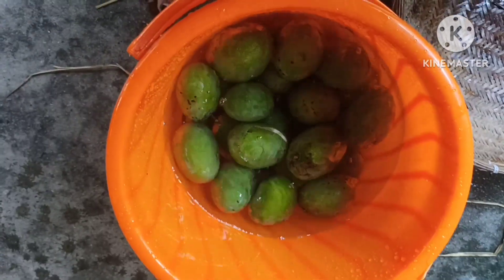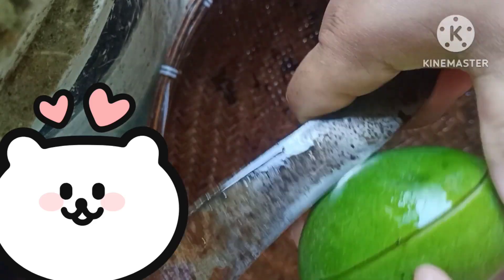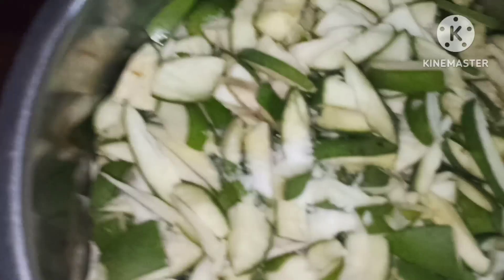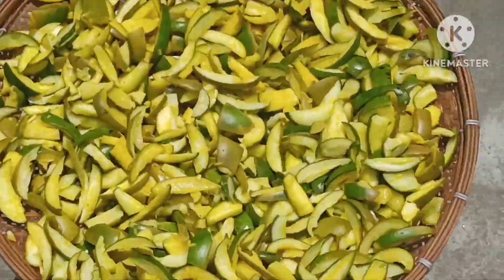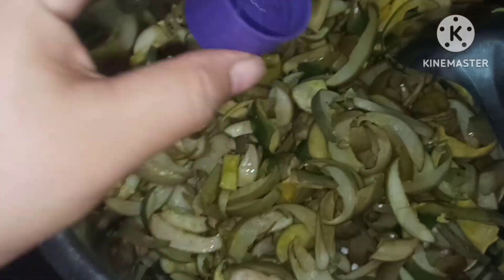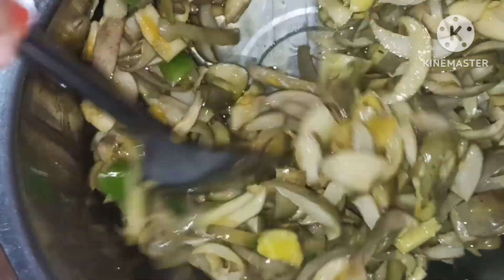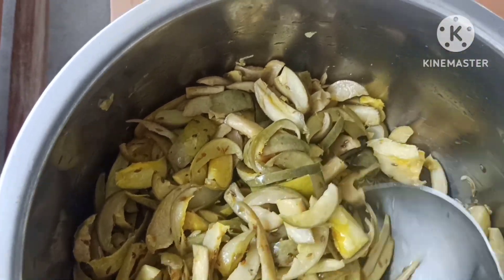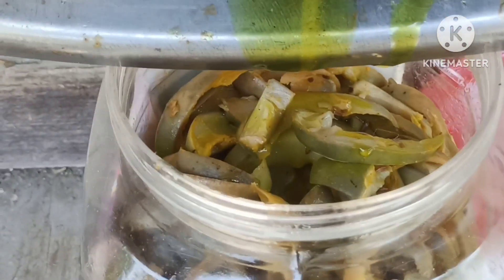Bwswrni gibi noni thaijow jajenbai 🥭 🥭🤤 Mai gainayaw janw asar banaibai